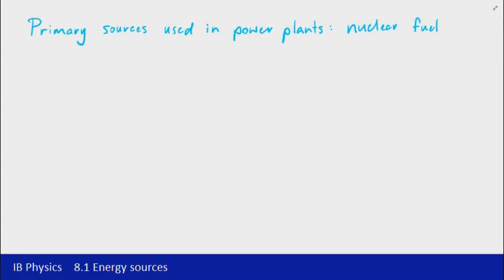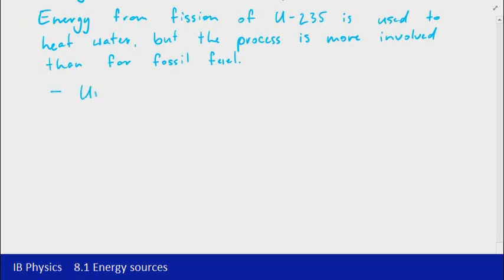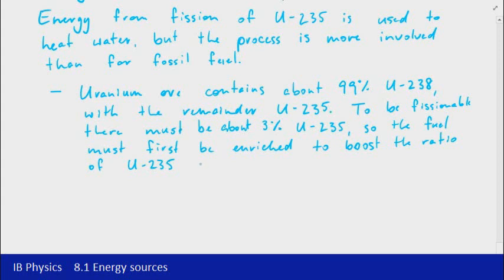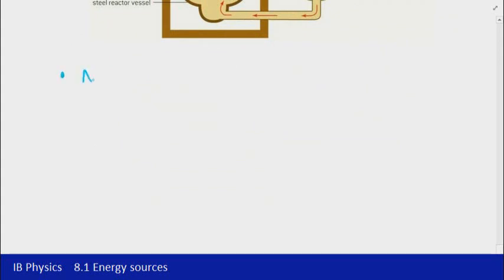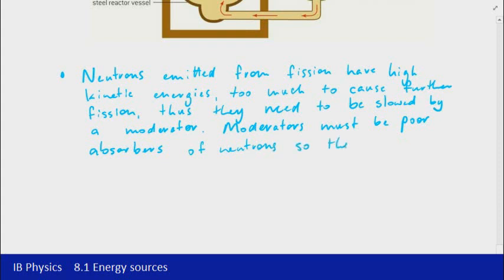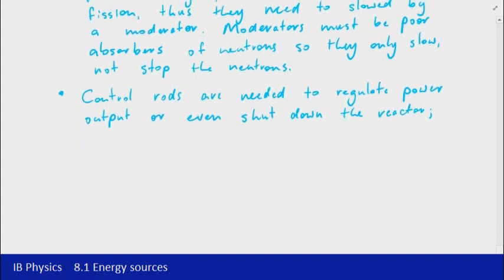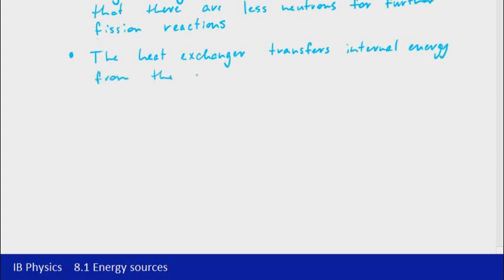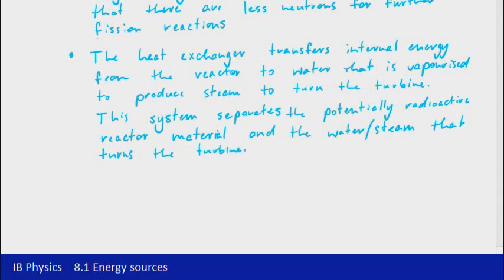IB Physics (2016) - 8.1 Energy sources Part 5 - Nuclear fuels in power plants